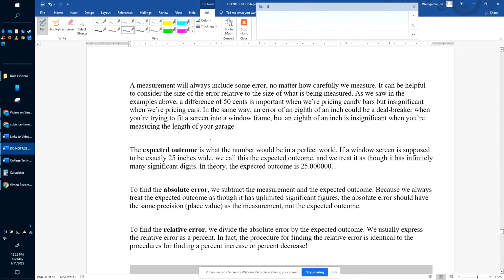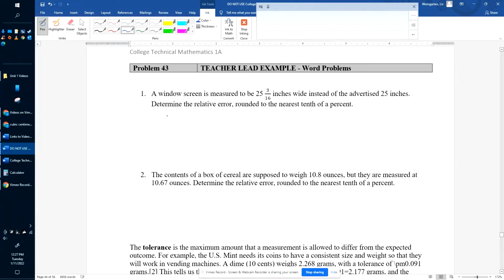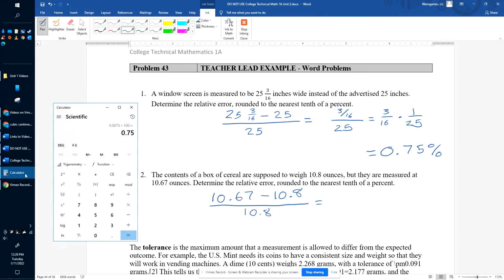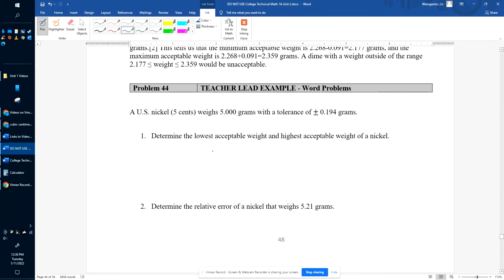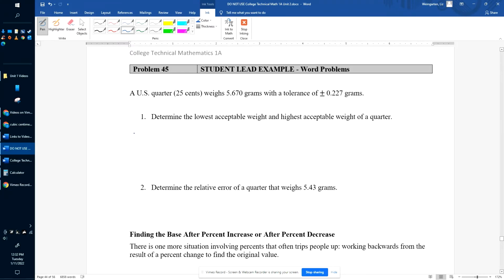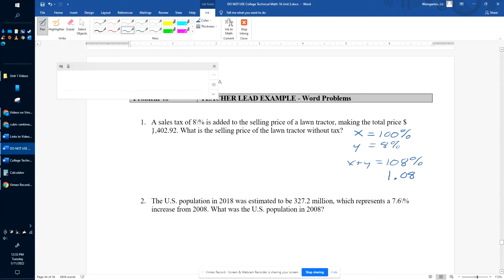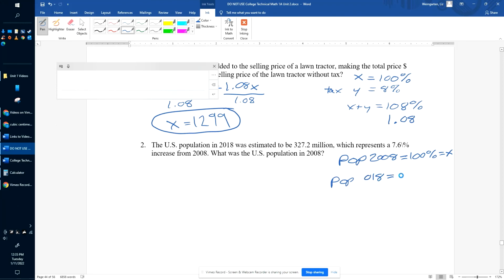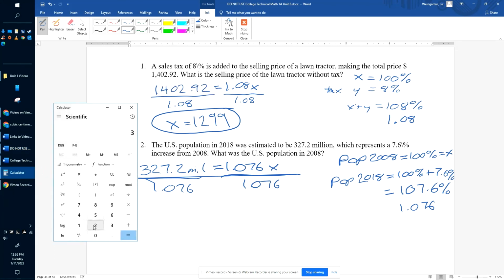2 3 2 Percentage Word Problems part 3